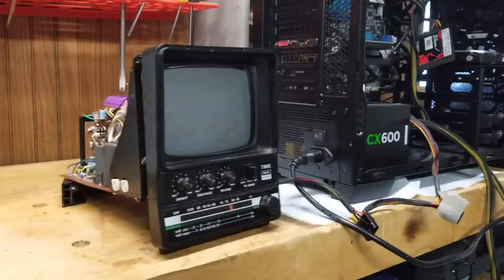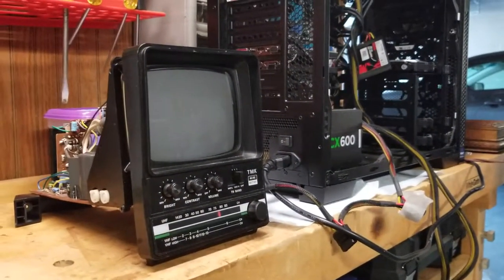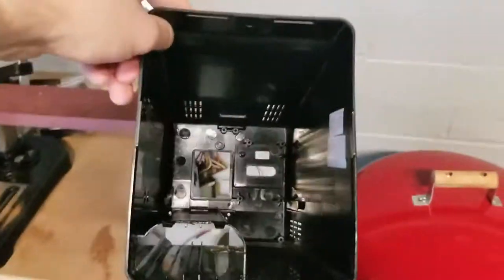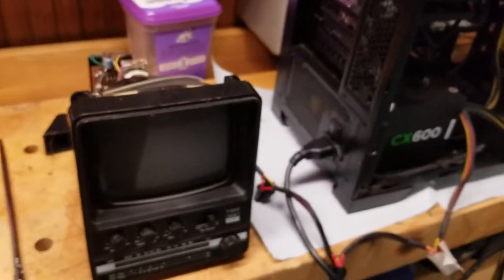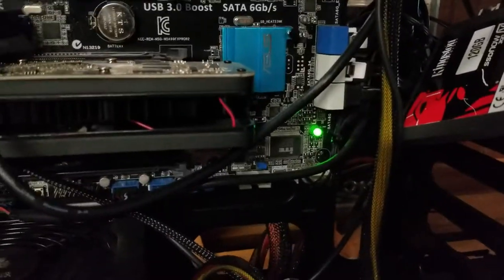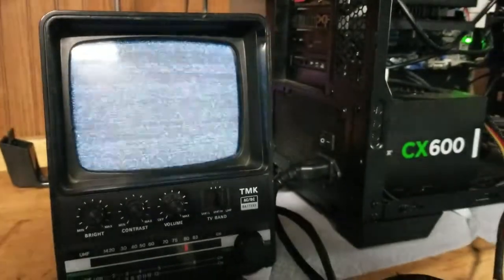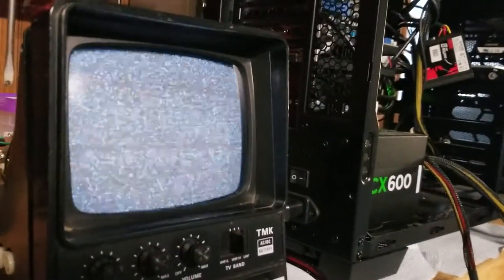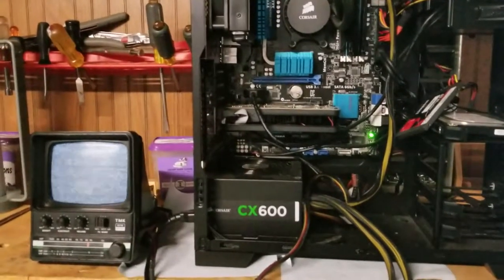TMK Portable Analog TV - 1981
Prior to smartphones and portable laptops, watching television on the go in the early 1980s was only achievable with analog sets like this. Mostly designed and manufactured in Japan, there exist dozens of models of variable quality. This piece which my grandparents bought presumably only shortly after its manufacture dated January 1981, has not been working for well over a decade. In this video I detail the steps I took in reviving it - to an extent.